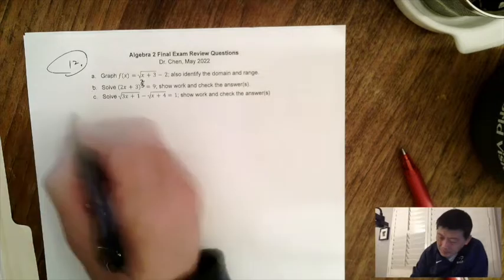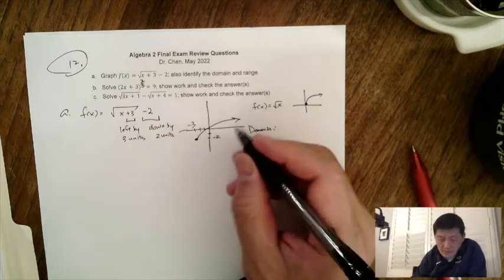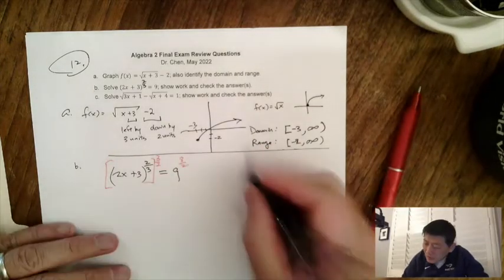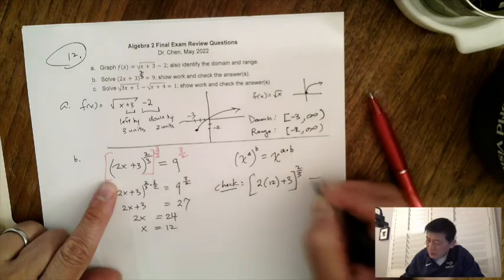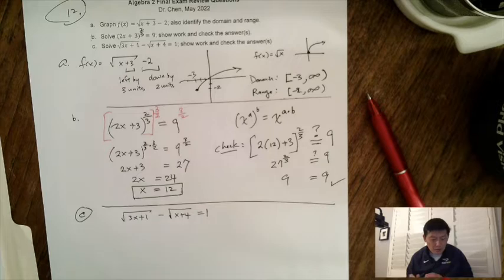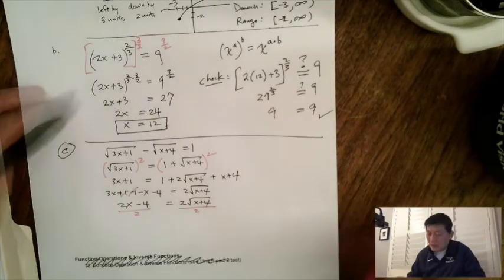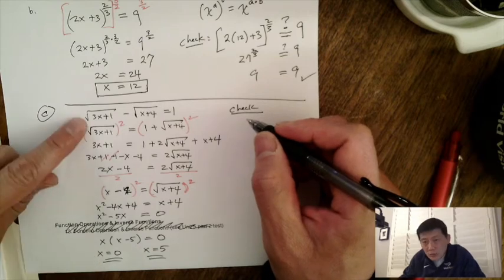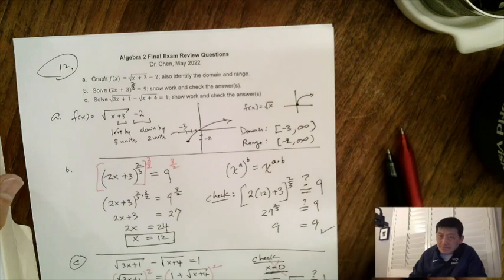Algebra 2 Final Review Part 8 - Problem 12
Dr. Chen explains problem 12 from the Alg 2 Final Exam Review packet.